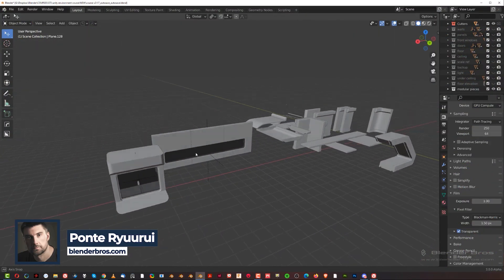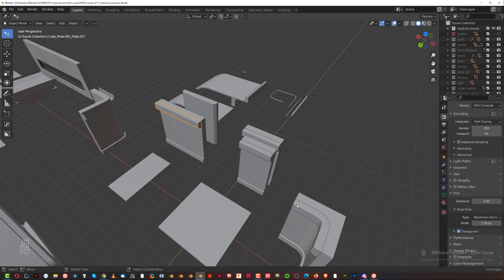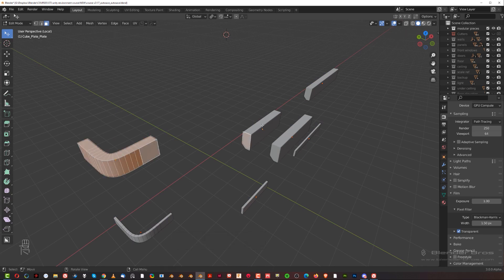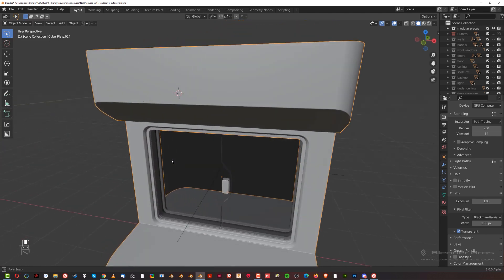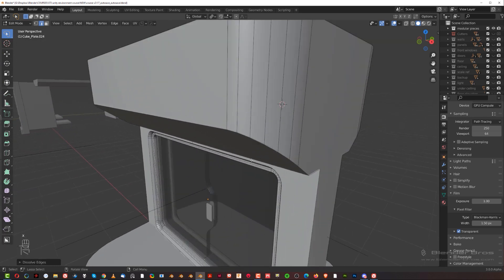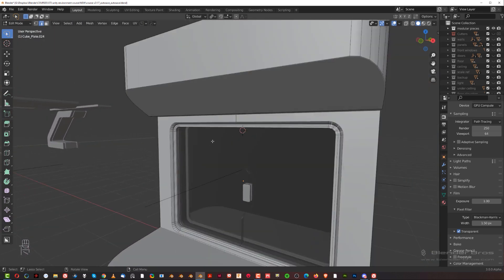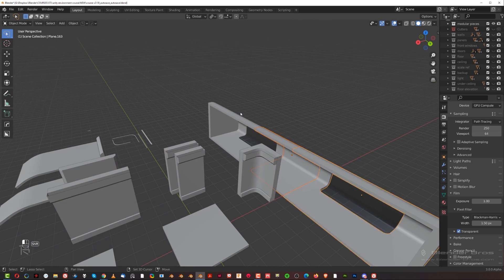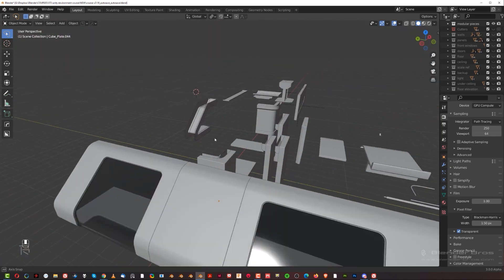Blender TUTORIAL - Modular Environment (game engine optimization)